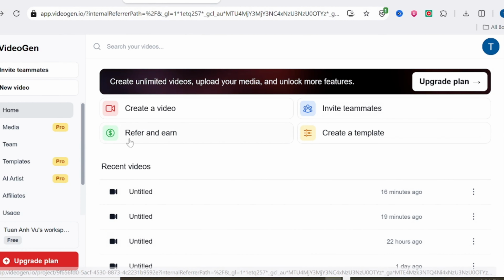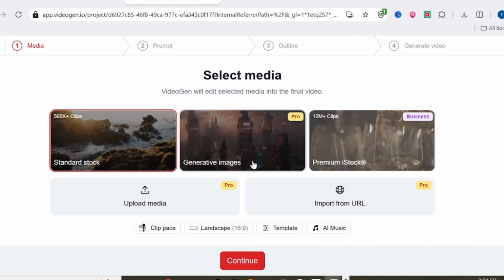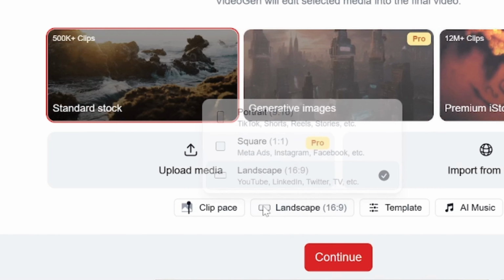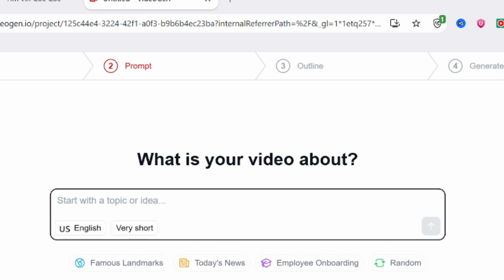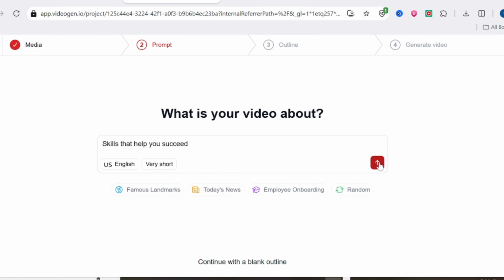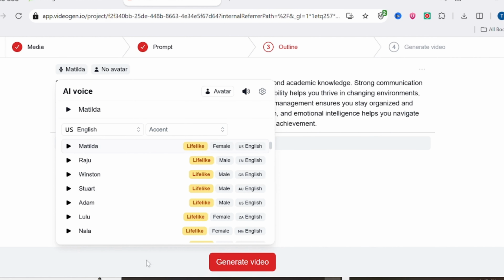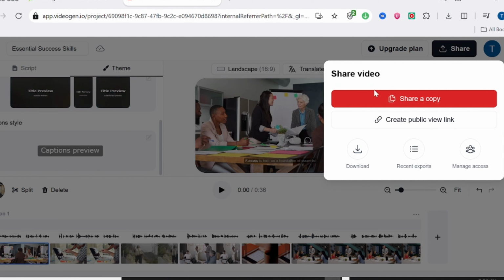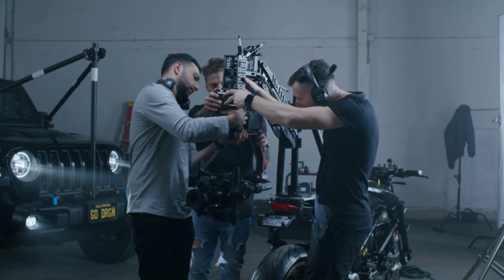VideoGen AI Tutorial 2025 ⚡ The Most Powerful AI Video Maker Revealed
Looking for the easiest way to create professional videos in 2025? This VideoGen AI Tutorial will show you how to turn simple ideas into amazing content using the most powerful AI Video Maker available today. With VideoGen AI, you don’t need a camera, expensive gear, or editing skills—everything is generated in minutes.

In this step-by-step guide, I’ll walk you through how to start with VideoGen AI, choose visuals, add AI voices, and customize your branding. This AI Video Maker is perfect for YouTube, TikTok, Instagram Reels, or any online business that needs fresh video content fast.

The best part? VideoGen AI helps you save time, look professional, and even create videos that can make you money online. If you’ve ever struggled with complicated editing software, this AI Video Maker will change the way you think about content creation forever.

👉 Watch until the end, because I’ll share one hidden setting inside VideoGen AI that can completely transform your video results.